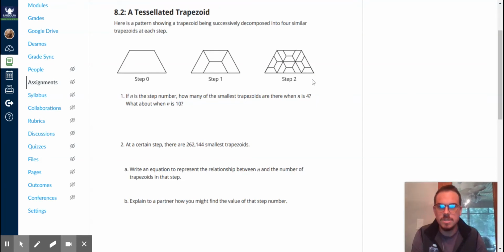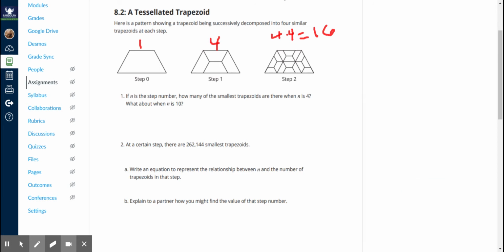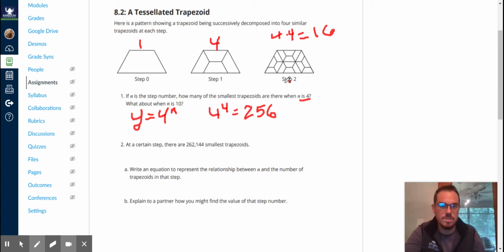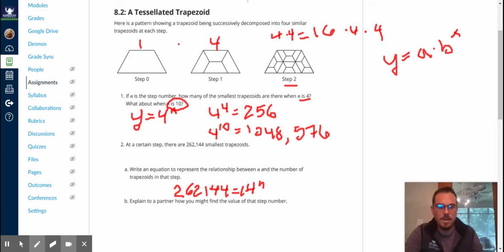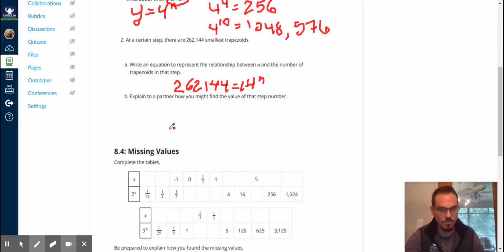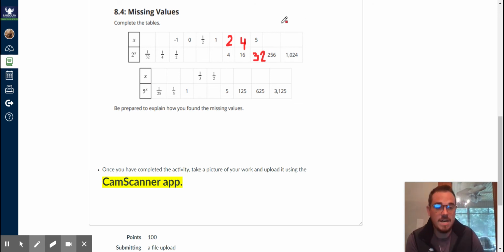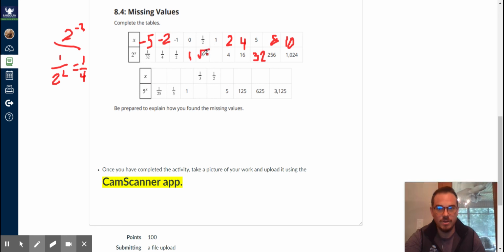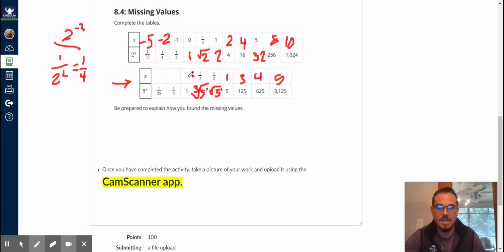2.3 Explore (Tasks) Day 1